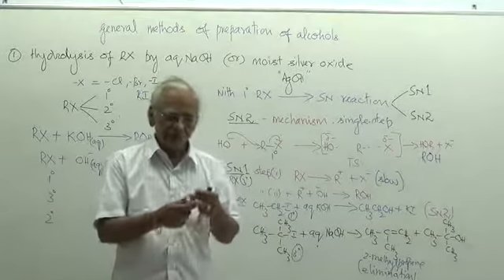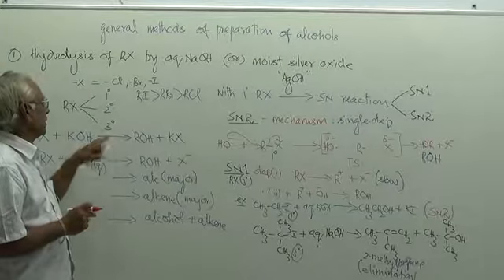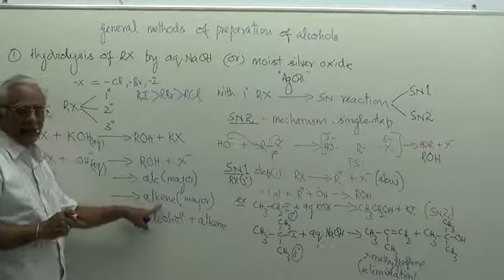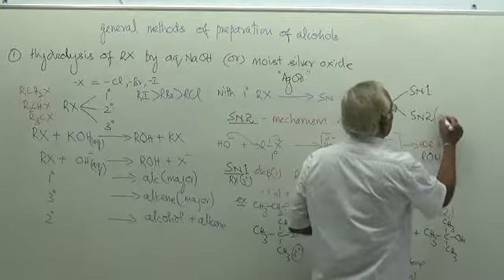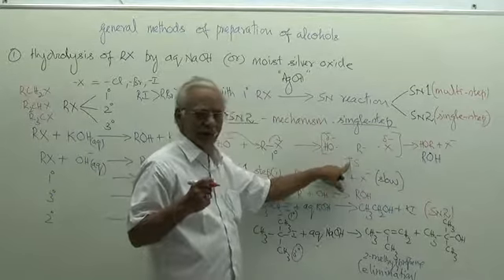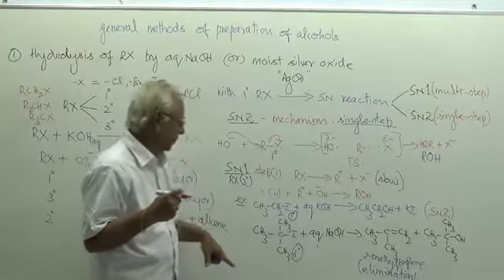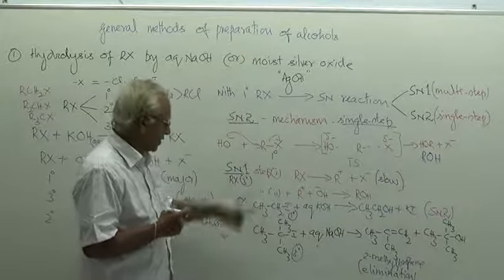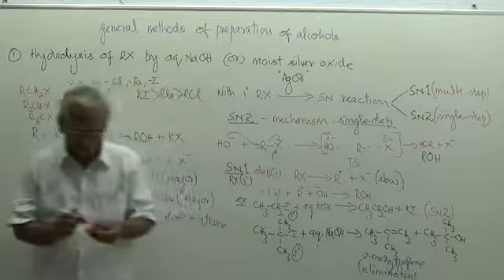General Method of Preparation of Alcohols: Dr.D.P.Sankaran